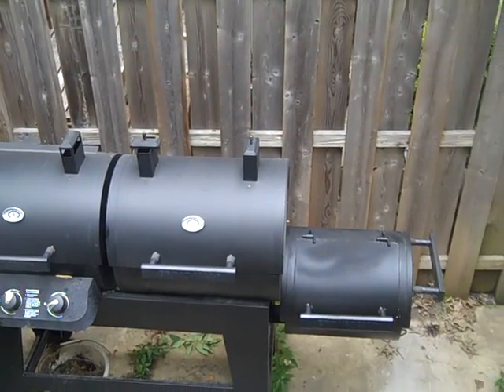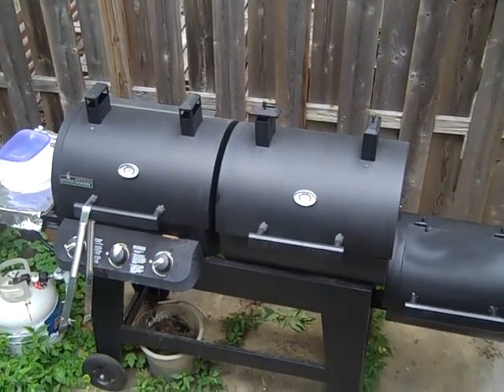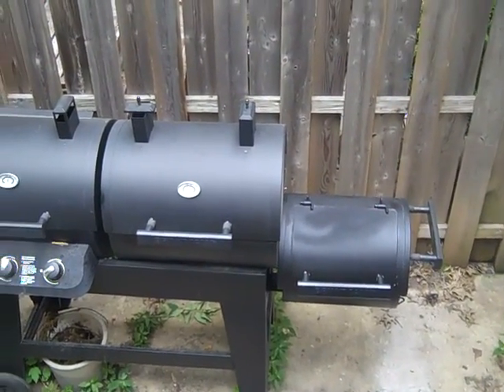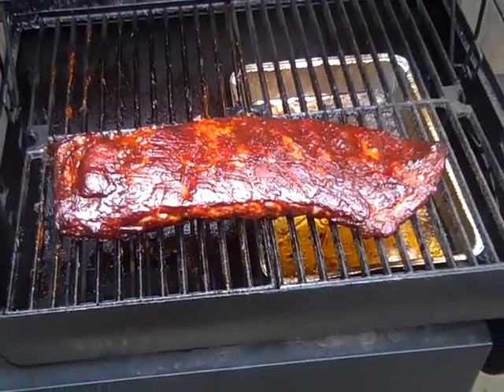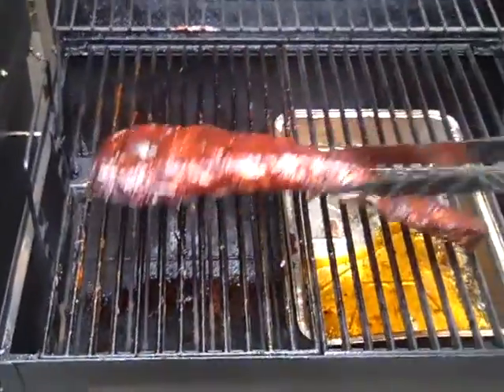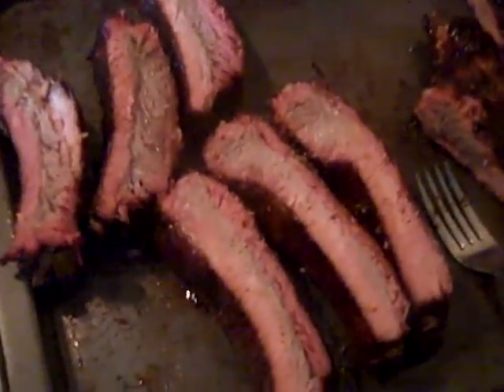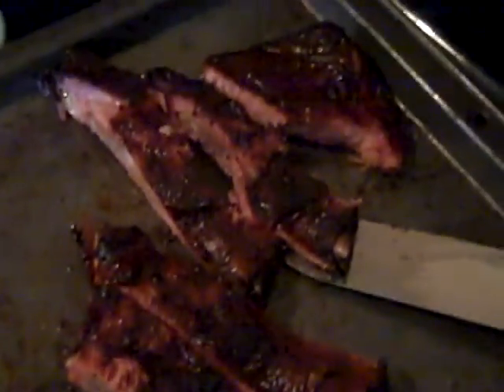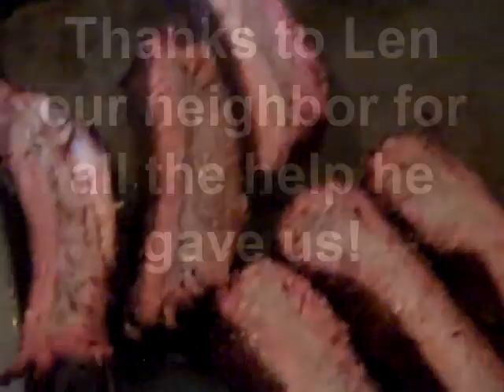Beautiful Smoked Ribs Yum!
WARNING: Watching this video may make your mouth water and may make you crave barbeque! :D

We've been wanting to try smoking our own ribs for years. This year we finally had what we needed to try it. This is the very first rack we smoked. We also smoked some for our family to try on 4th of July. Everyone loved them! They are AMAZINGLY delicious!